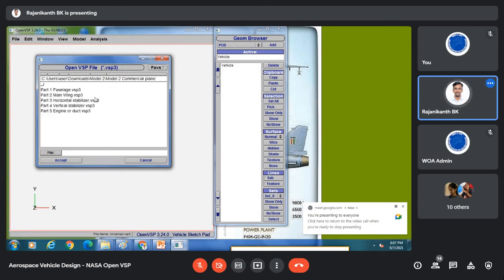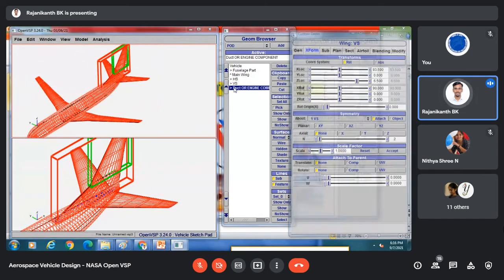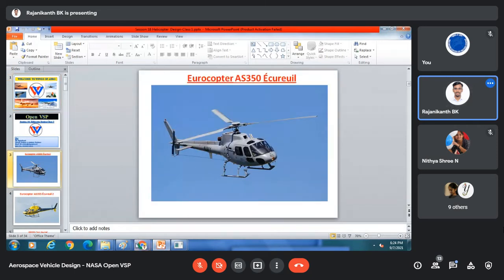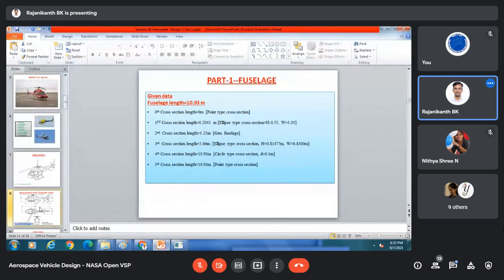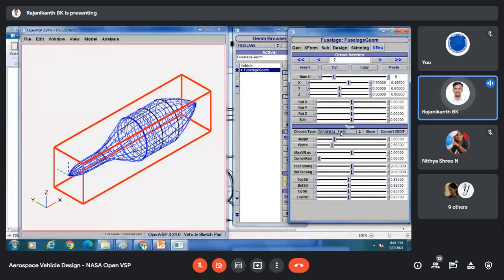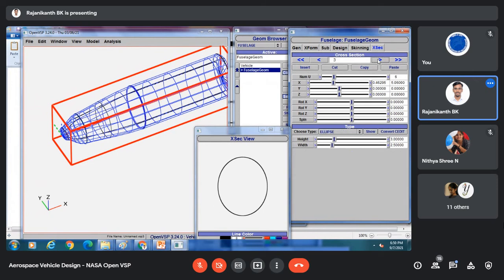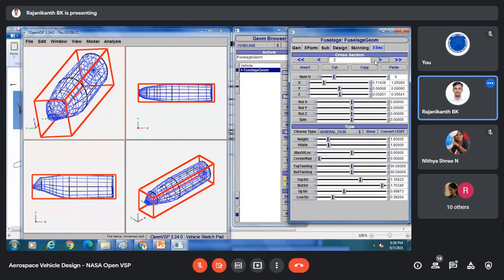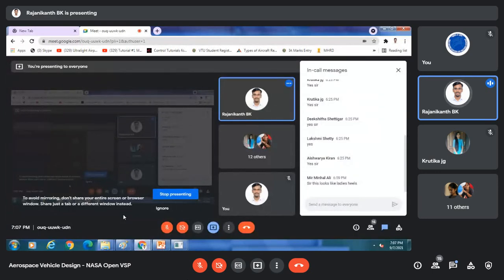Helicopter Design-Class 1 | NASA Open VSP | Session 14